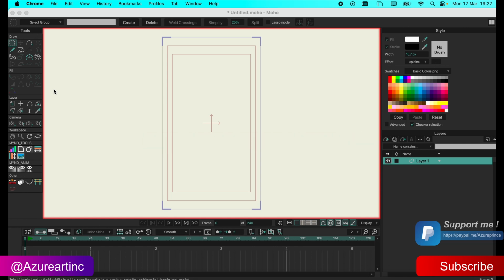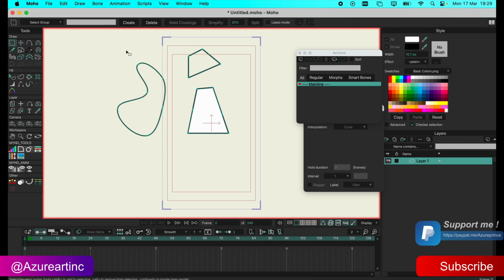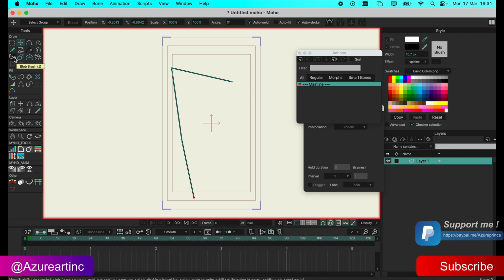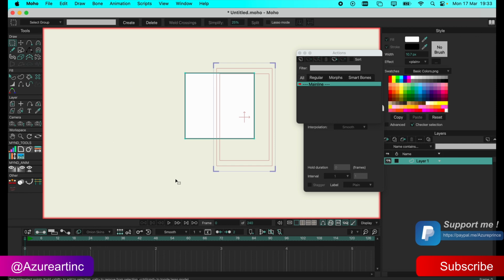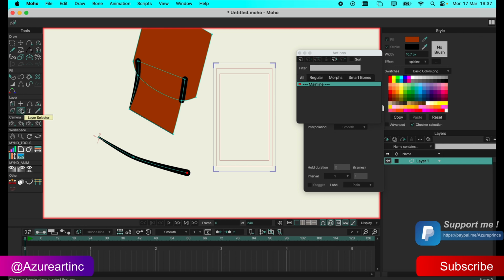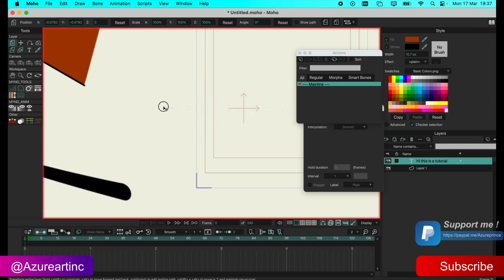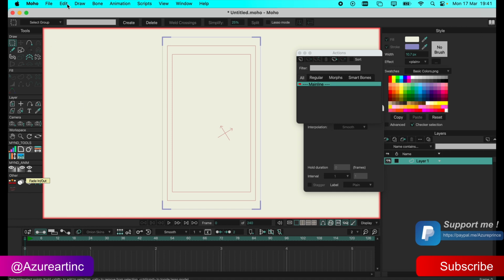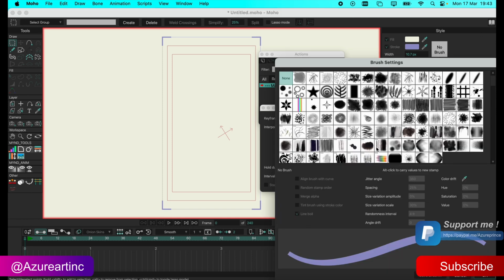Learn Moho Basics [Interface, Tools, setup] part 2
An introduction to Moho and what it can do.
first we learn about the interface and tools.

Join me in a 12 week long syllabus where I teach and share what I have learnt and mastered in moho animation software. from beginner to advanced animation. each lesson will aim to be within 5 min long.

If you would like to commission me or have a 1 on 1 do reach out or in the comments below